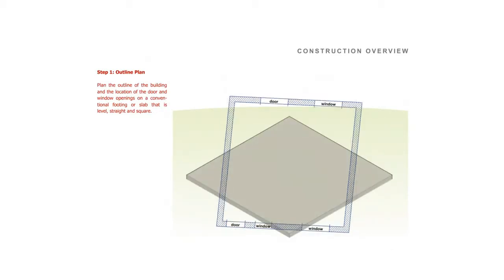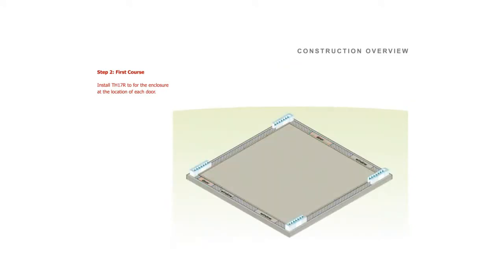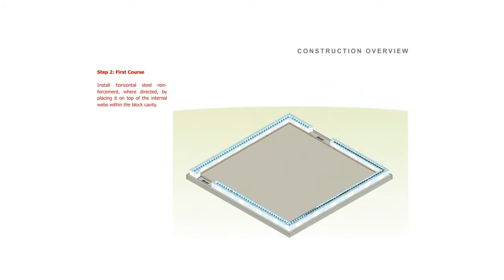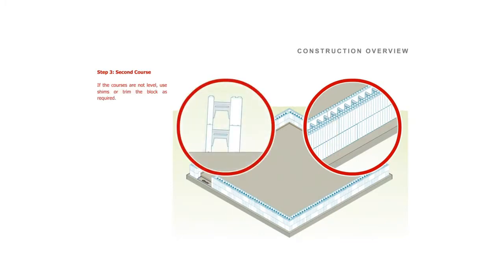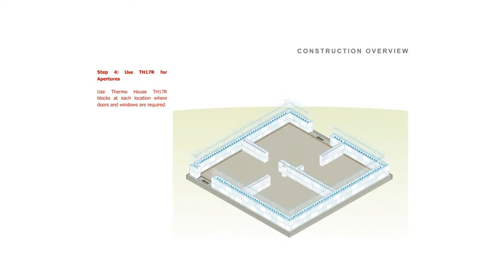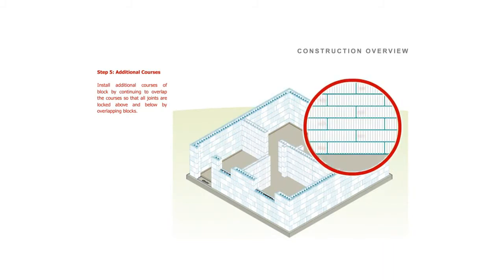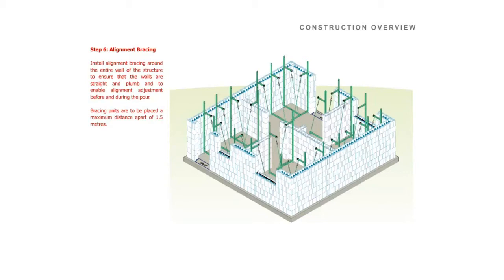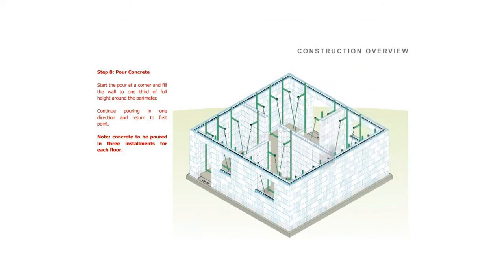Thermowall Construction Process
Watch this animation to learn how to install the Thermowall ICF system correctly.